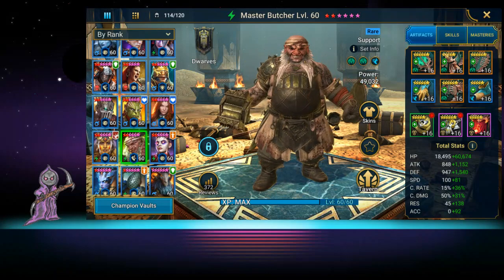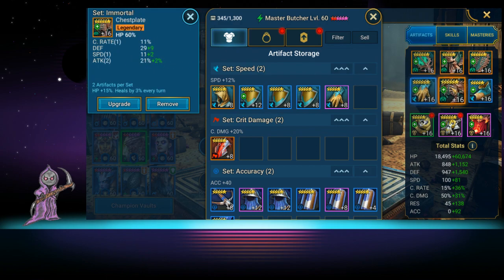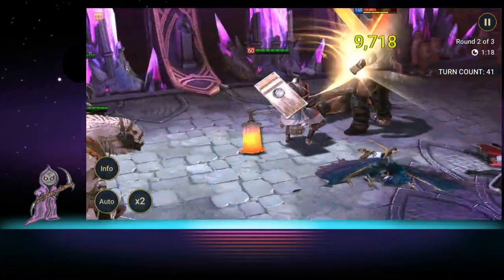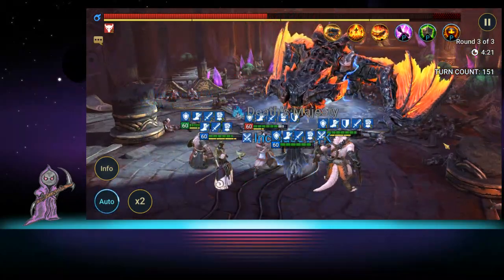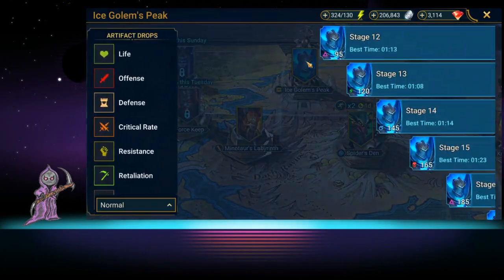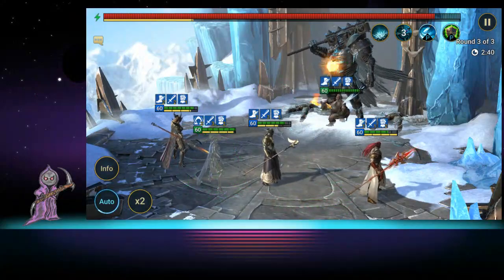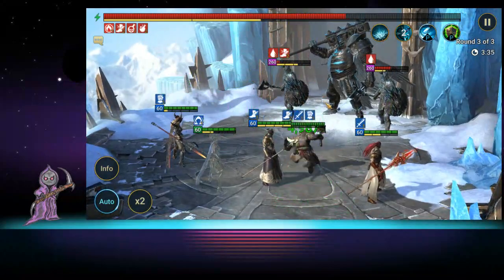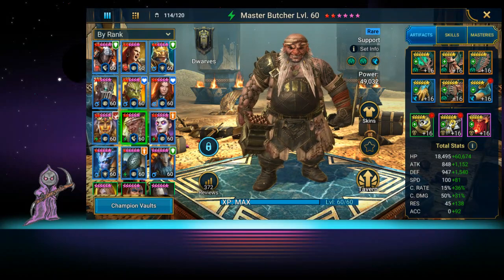(Master Butcher) Raid Shadow Legends F2P Champion Spotlight